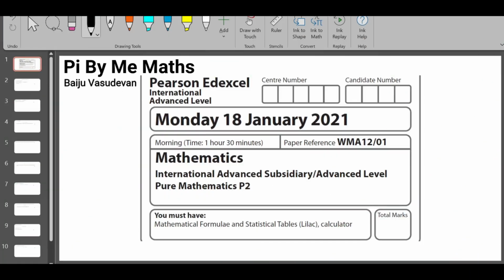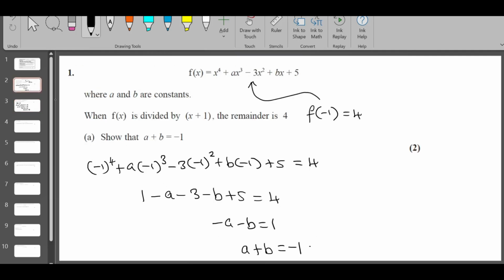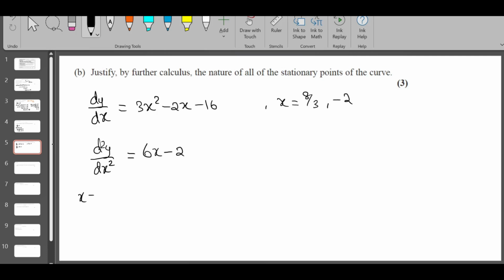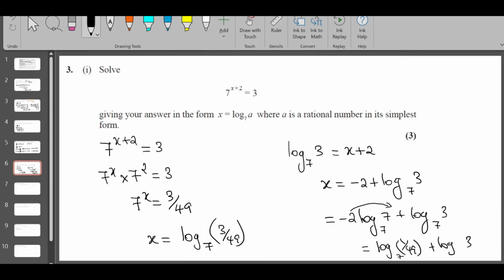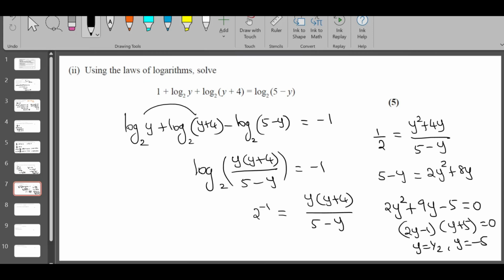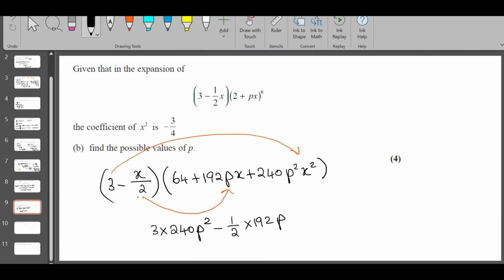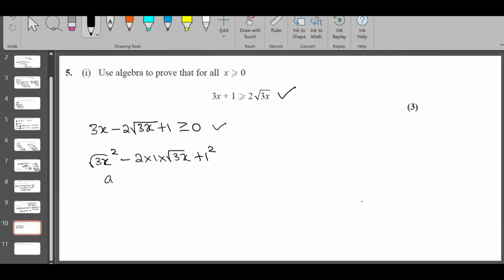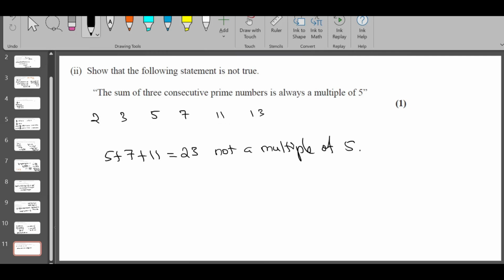Jan/Feb 2021 WMA12 (Q1-5) - IAL Pure mathematics 2